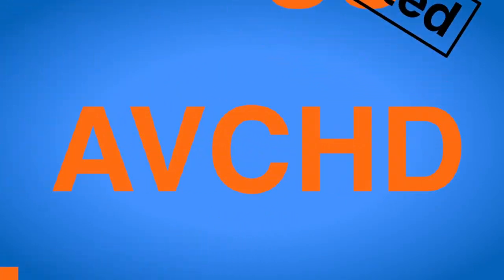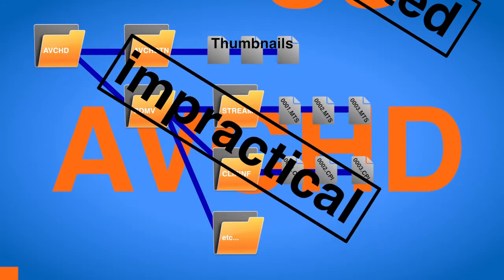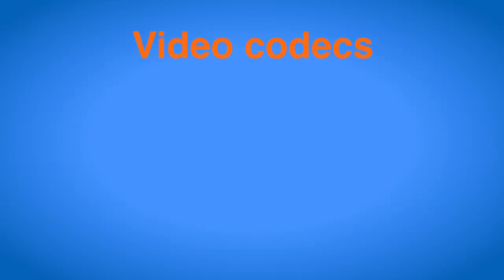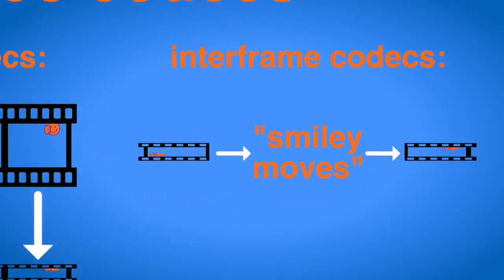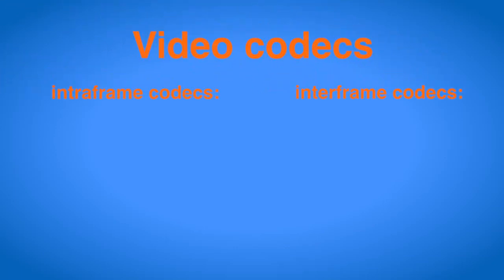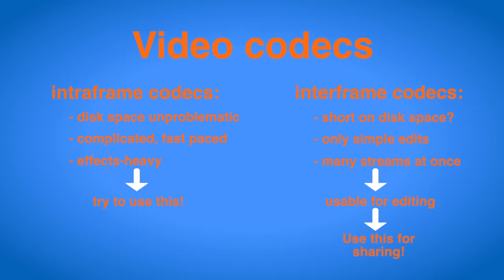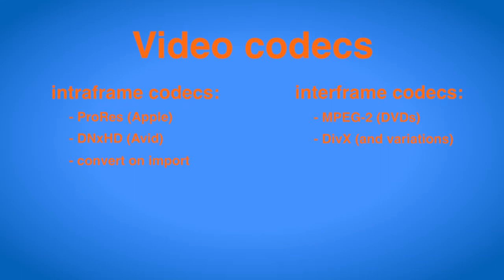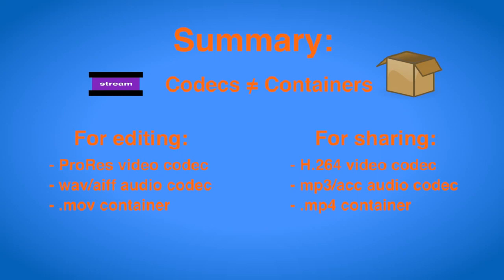Codecs and containers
Technical considerations regarding codecs and containers.